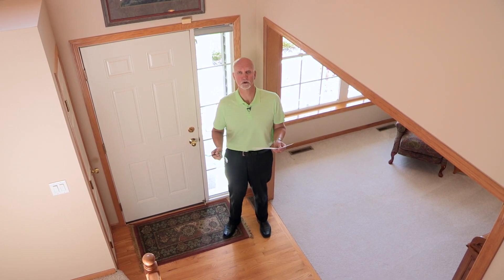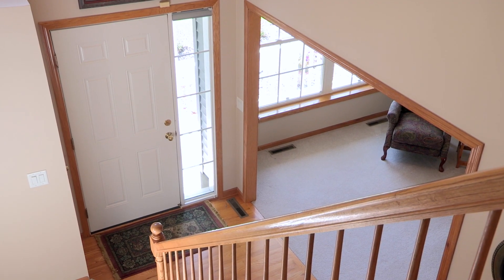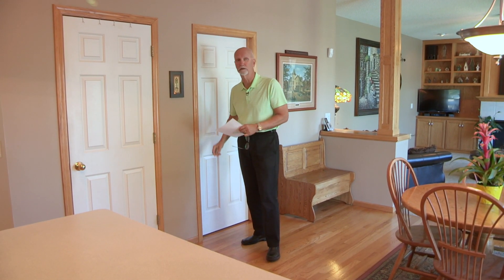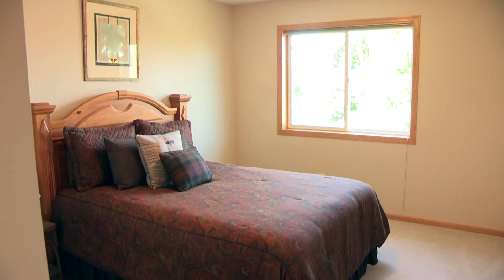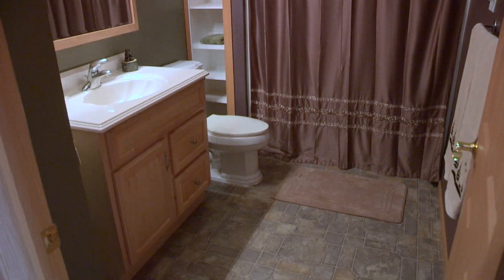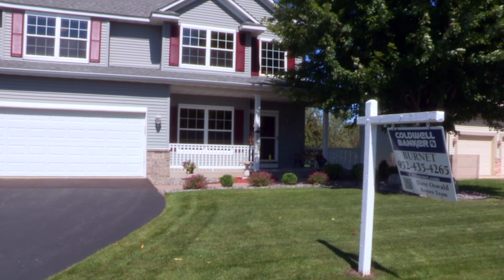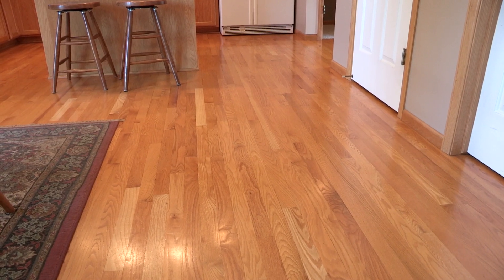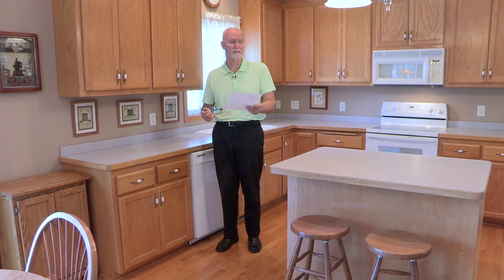718 Williams Drive • Hastings, MN | "On Tour" Dave Oswald Homes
Join Dave Oswald as he takes you "On Tour" through this impeccably maintained 2 story in the high demand neighborhood of Century South in Hastings. Come home to 4 bedrooms AND laundry upstairs! Includes an Owner's Suite with a separate jetted tub and shower and 2 walk-in closets. On the main floor the two-story foyer opens to a den/office. Just down the hall past the parlor bath is the spacious & spotless kitchen with a center island. That flows into the family room with its wall of windows, built-in bookcases and gas fireplace. The walkout lower level boasts a play area and a family room with gas fireplace #2. Don't miss the central vacuum system throughout the house! This 21st century neighborhood offers easy access to Highways 61, 46 and 52. See it today!